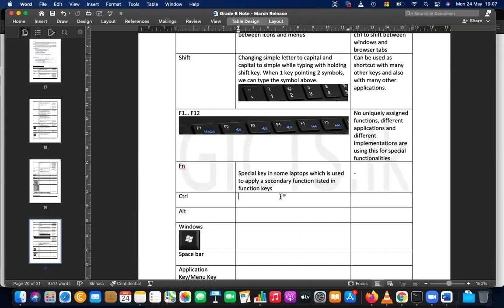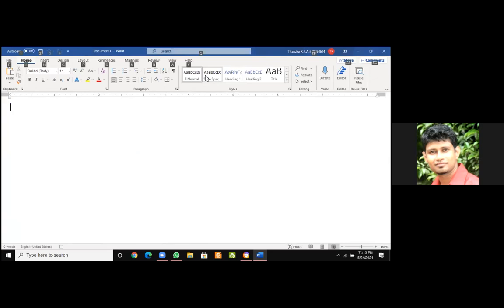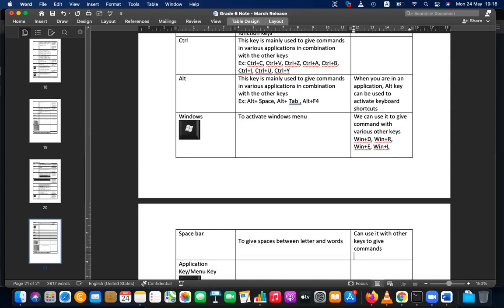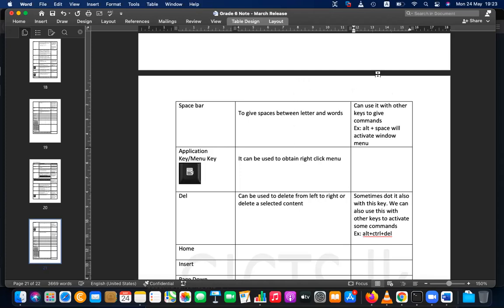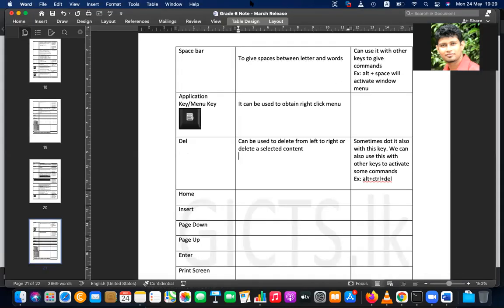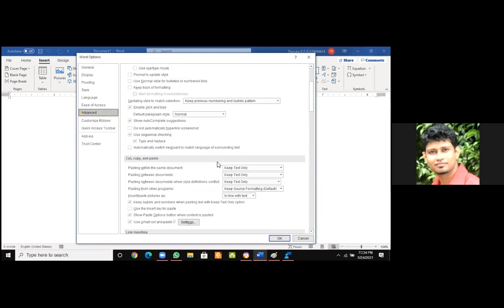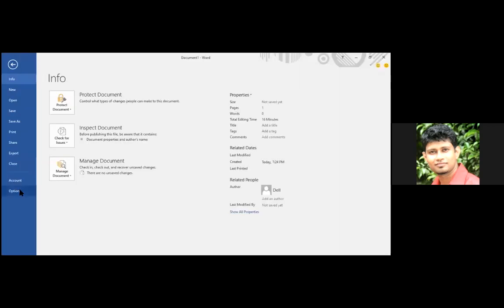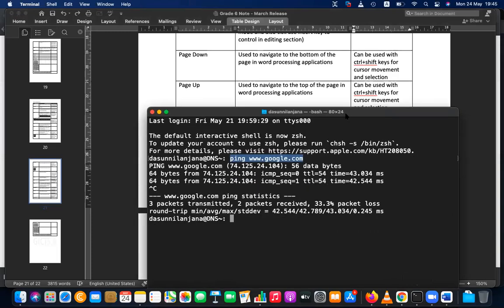Grade 6 English Medium ICT Day 27 P1